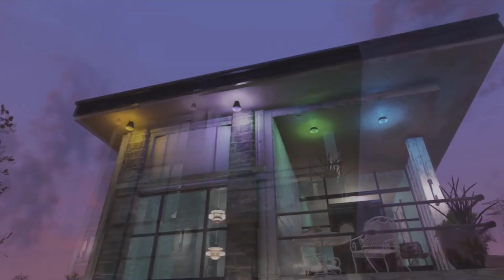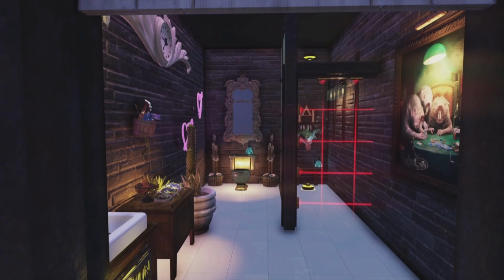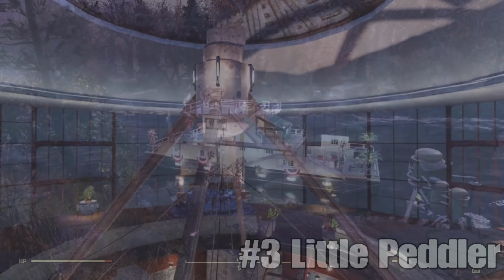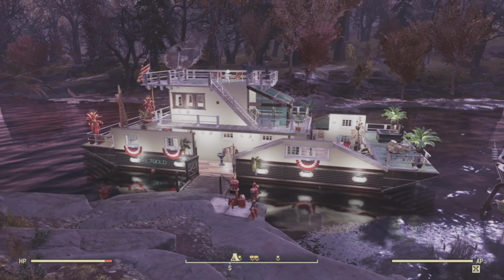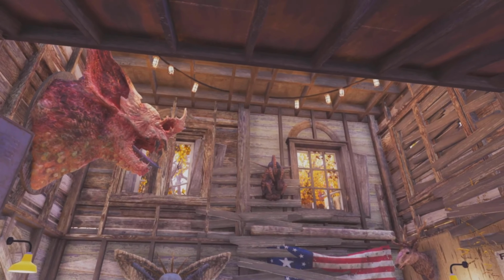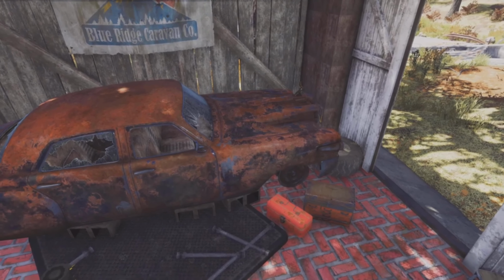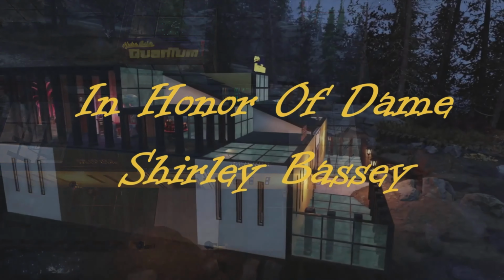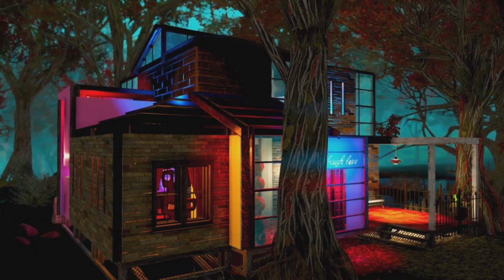Top 5 Fallout 76 Camp Builds! - This Weeks Must See Builds!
In this week's Top 5 CAMPs In Fallout 76, we've had some MUST SEE builds submitted! There's been a whole host of different styles and themes and each one is absolutely incredible! Some of the building tricks used in here are mind blowing, from merge glitches to modern houses, Immersive CAMPs to Shirley Bassey Tributes there's some properly cool build ideas in here and some sweet little tricks used  which may even help you out when building your own camps! Congratulations to everyone who made the list, and thank you to everyone who submitted for taking part you all did a wonderful job! Massive thank you to everyone who entered! Thank you to @Thanatos_Wolf_  for judging this week!

Builds featured in video!

Socials & Merch

Music
Hello By Hoobeza